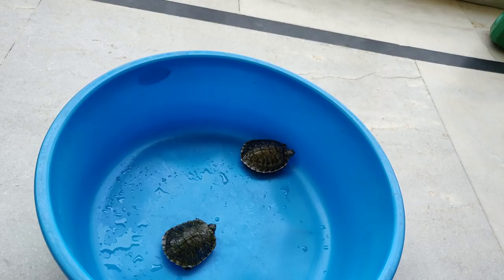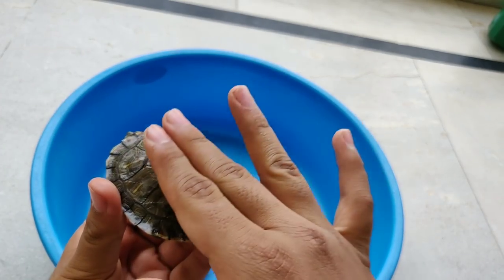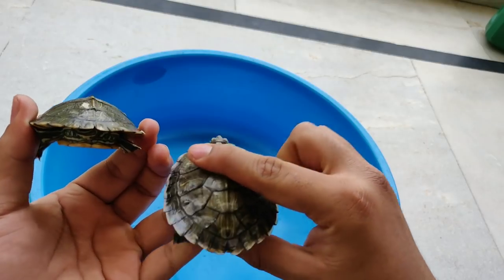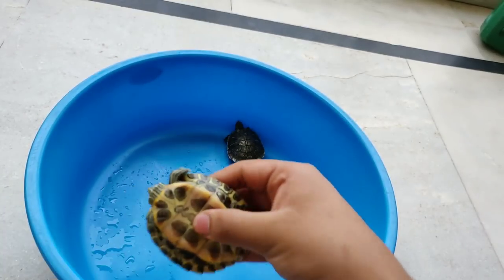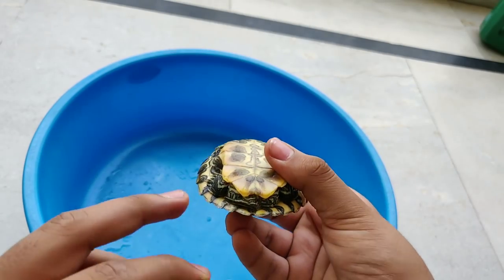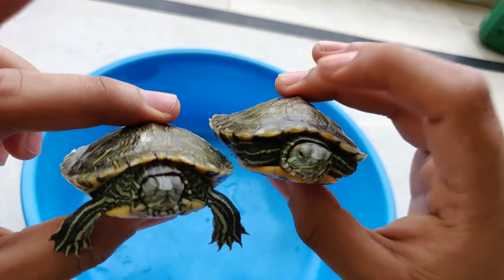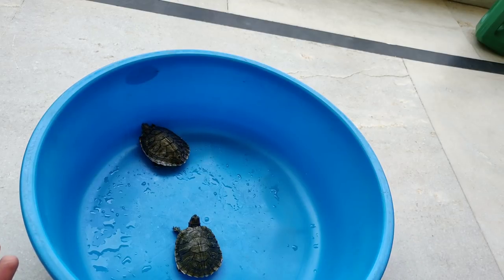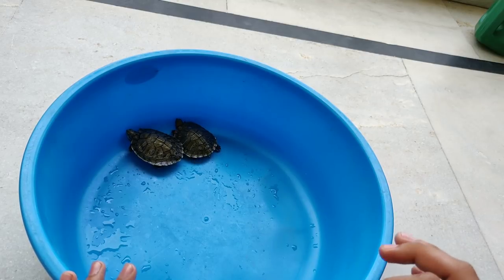How to identify male or female baby turtle | Flora And Fauna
In this video i have told you how to check turtle gender for baby turtles.